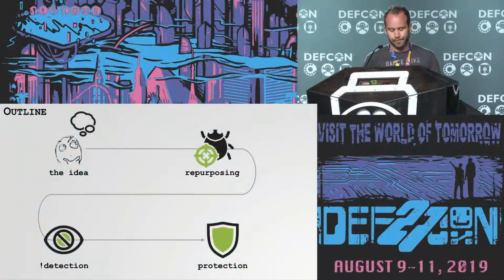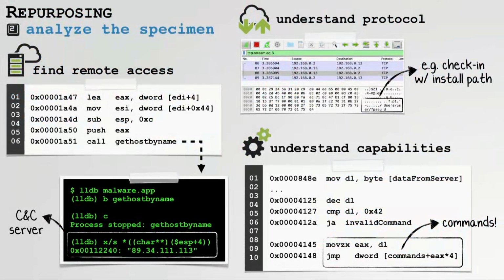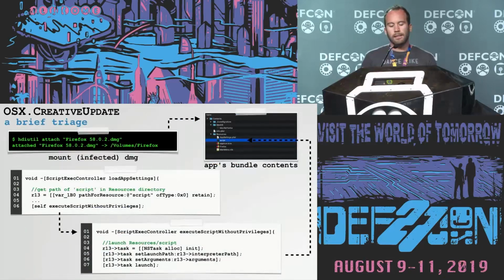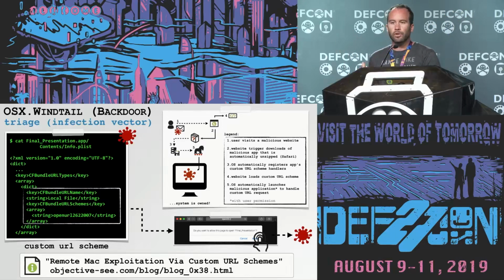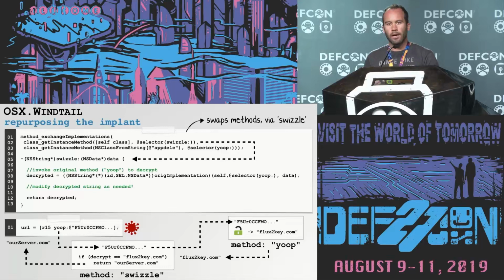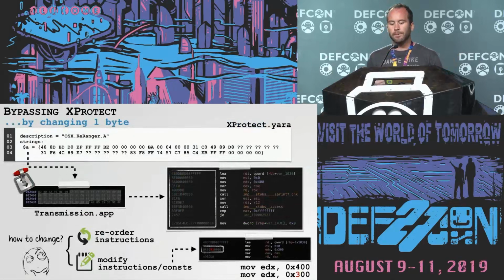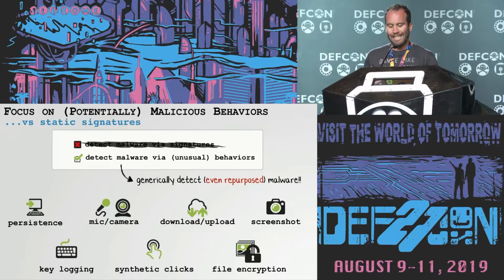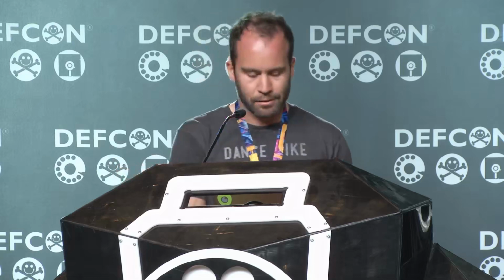Harnessing Weapons of Mac Destruction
Whenever a new Mac malware specimen is uncovered, it provides a unique insight into the offensive Mac capabilities of hackers or nation-state adversaries. Better yet, such discoveries provide fully-functional capabilities that may be weaponized for our own surreptitious purposes! I mean, life is short, why write your own?

We'll begin this talk by discussing the methodology of subverting existing malware for "personal use", highlighting both the challenges and benefits of such an approach.

Next, we'll walk-thru the weaponization of various Mac malware specimens, including an interactive backdoor, a file-exfiltration implant, ransomware, and yes, even adware. Customizations include various runtime binary modifications that will coerce such malware to accept tasking from our own C&C servers, and/or automatically perform actions on our behalf.

Of course, in their pristine state, such samples are currently detected by AV products. As such we'll also walk-thru subtle modifications that will ensure our modified tools remains undetected by traditional detection approaches.

In conclusion, we'll highlight novel heuristic methods that can generically detect such threats to ensure Mac users remain protected even from such weaponized threats.